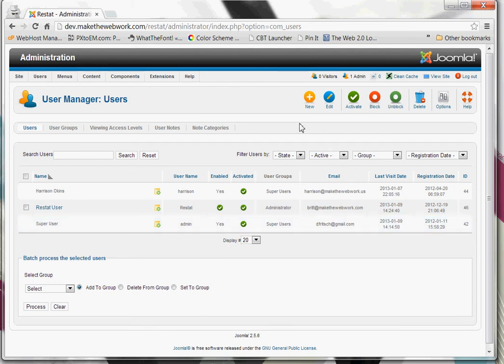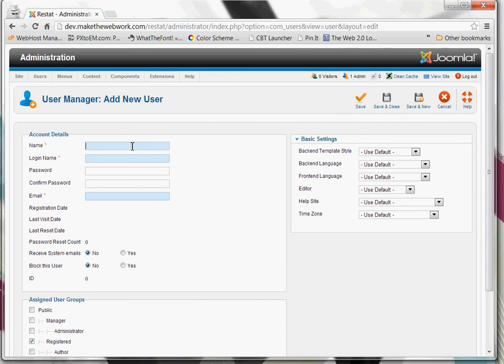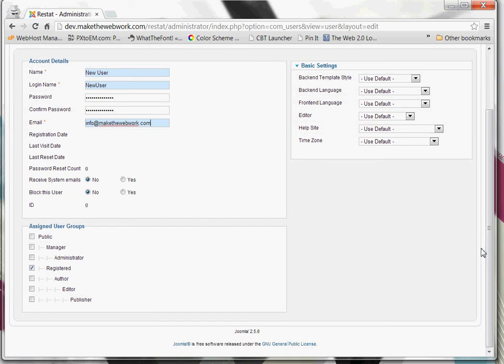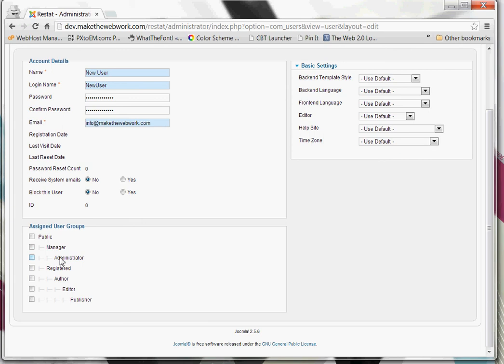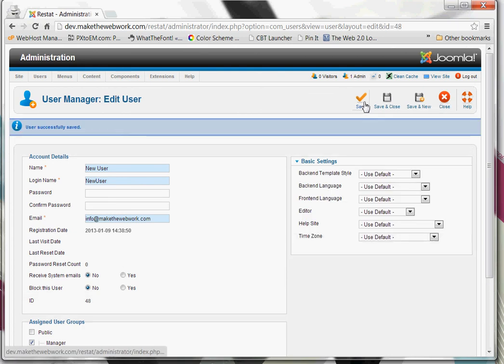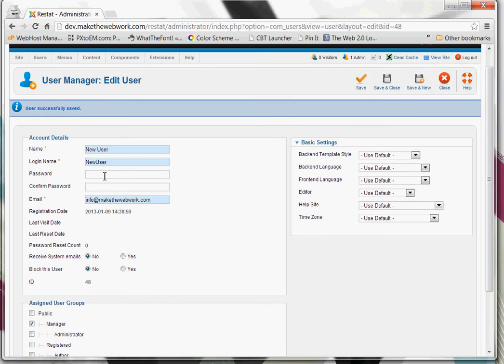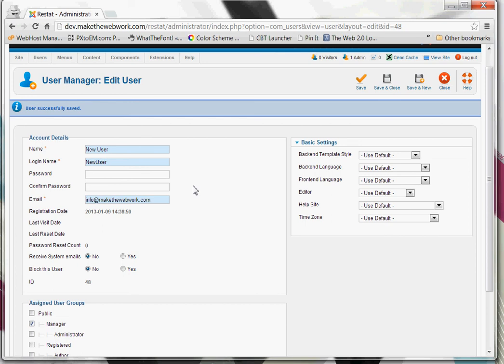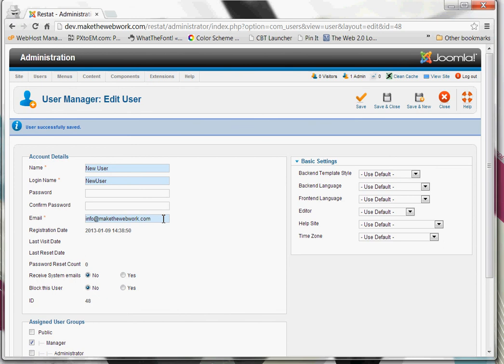NewUsers and Passwords